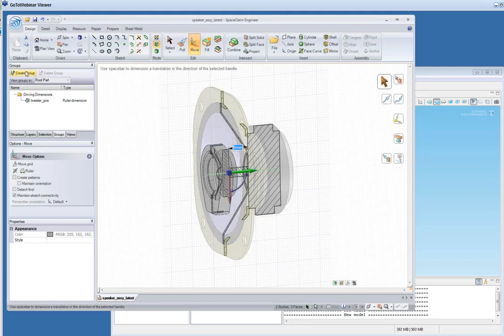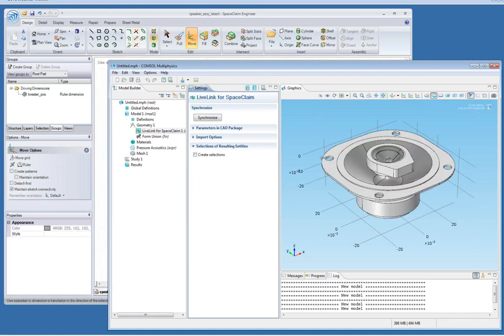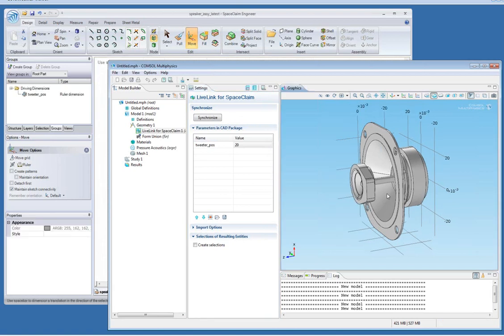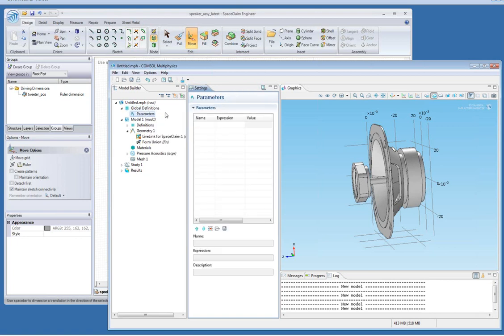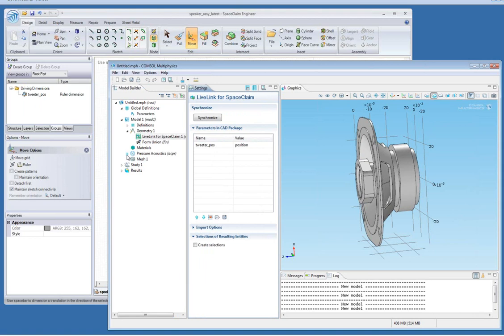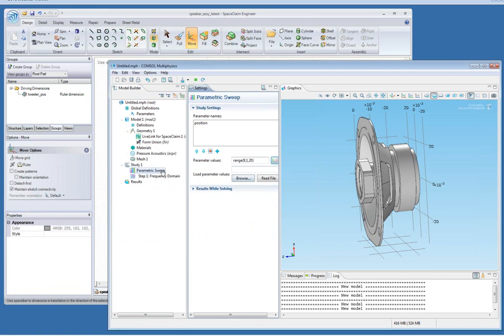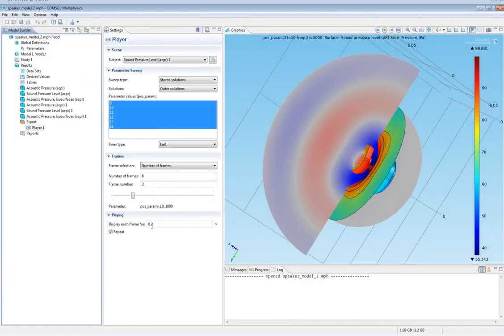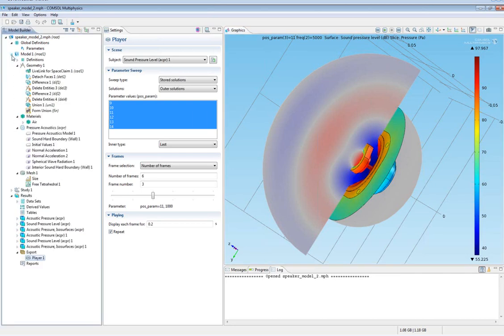SpaceClaimの機能 - SpaceClaim⇔COMSOL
SpaceClaimの3DモデルをLive Link for SpaceClaimでCOMSOLへ渡します。SpaceClaim内で作成したパラメータをCOMSOLで再利用しモデルの形状を変更する。